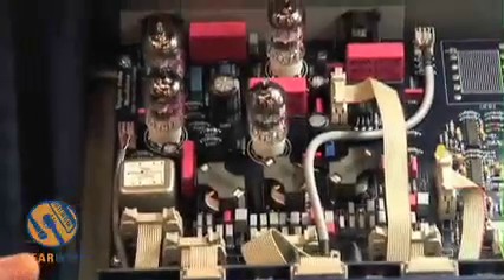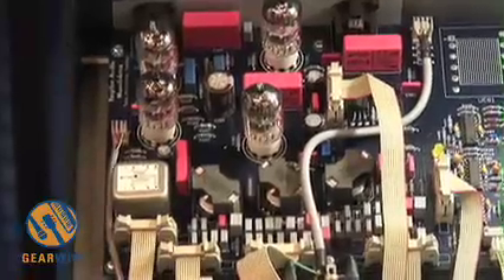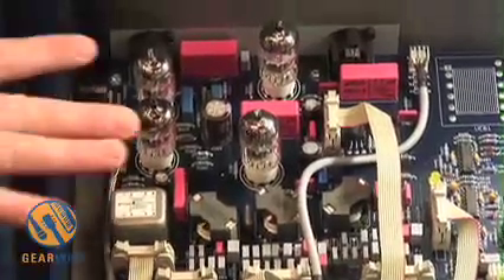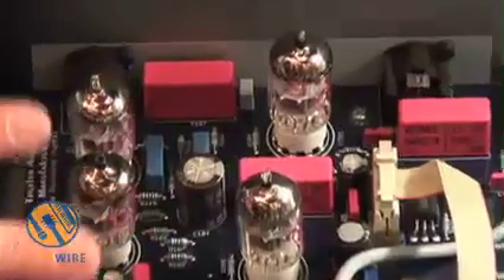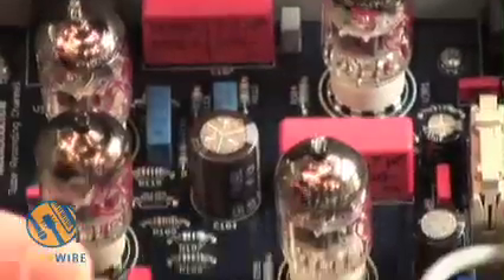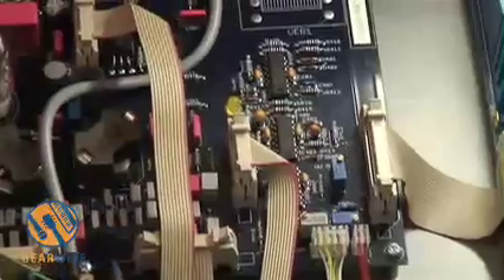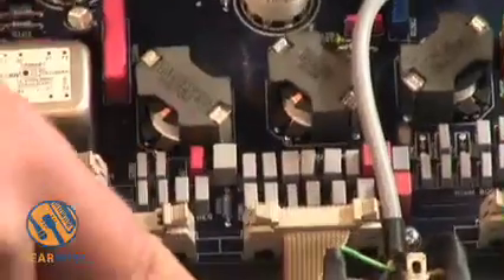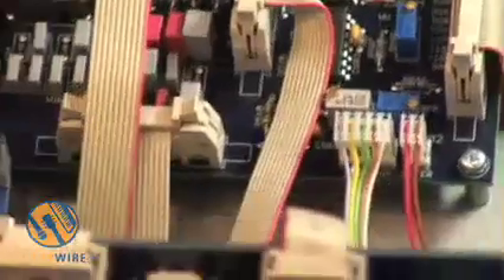AES Vienna Vid:Tegeler Audio Manufaktur - A Look Inside The Tube Recording Channel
In this final video from Tegeler Audio we get a close look inside of the Tube Recording Channel. You can tell when a company is proud of its construction when they are more than willing to show you the inside of their gear. It's a good way to show that your product has none of the nonsense or cut corners often packed into a consumer range product. Check the vid out to learn more.

Part 1
Part 2